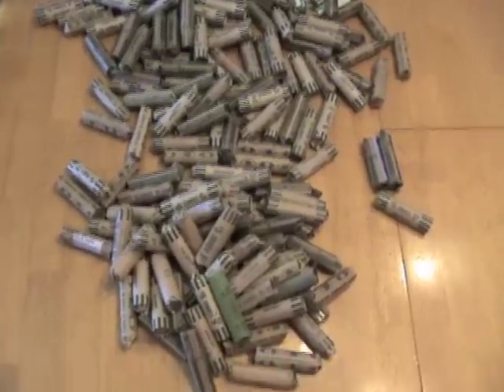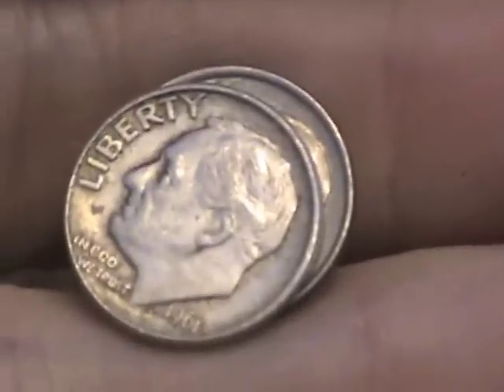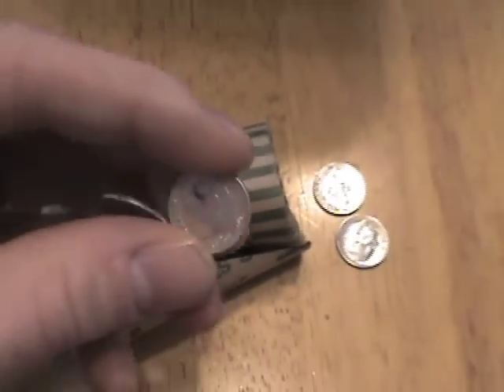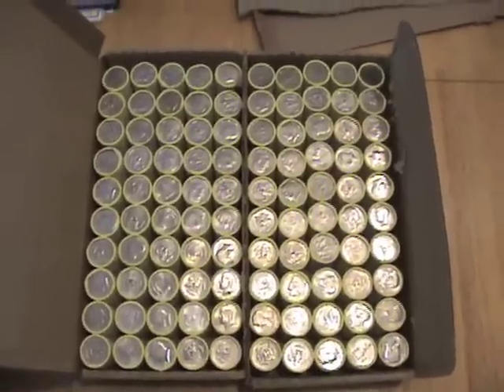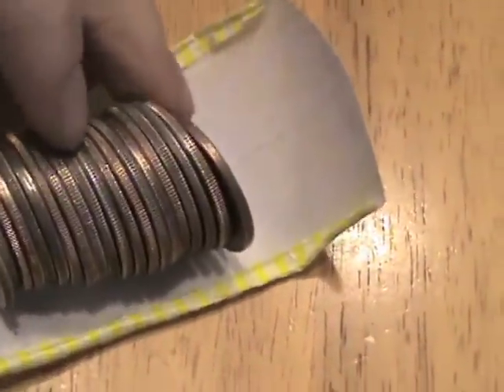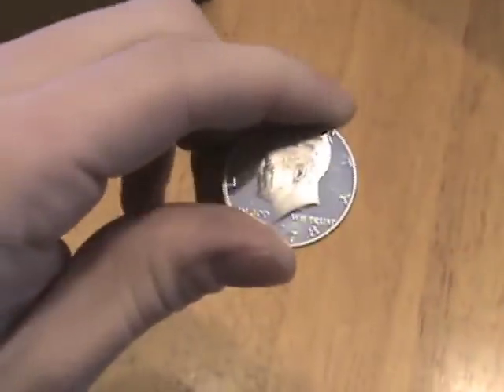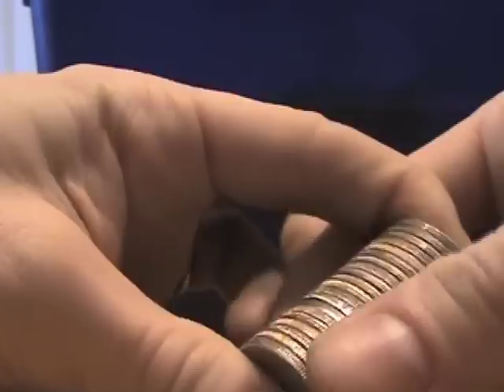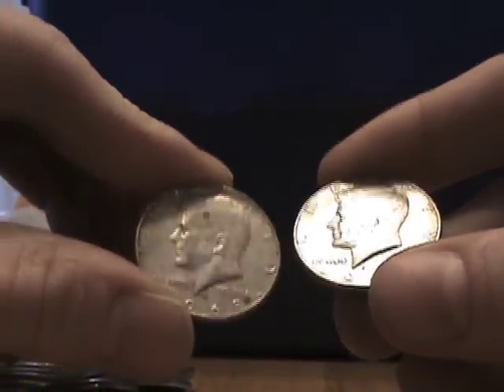Ep. #13 - Dimes, Halves, and Some Silver - NCLB Detectors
This week we were able to get some dimes with our usual halves.  Turned out to be another average week.